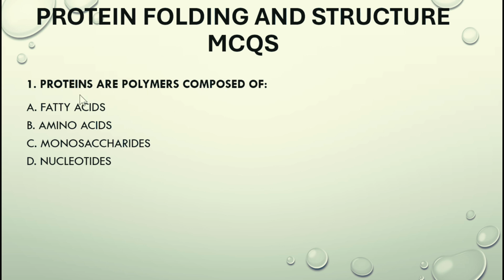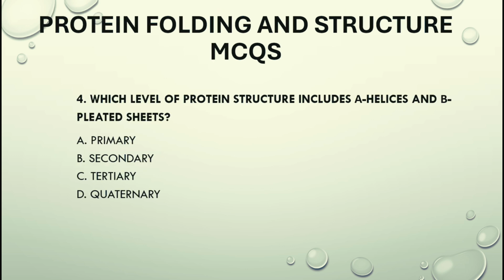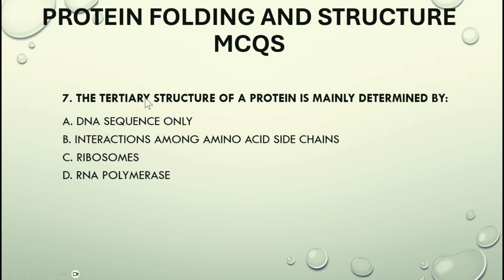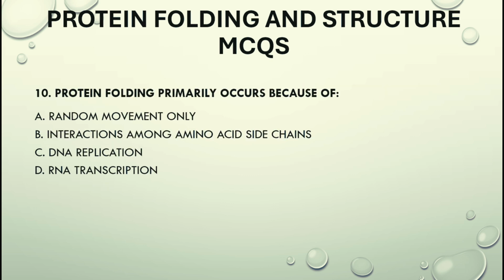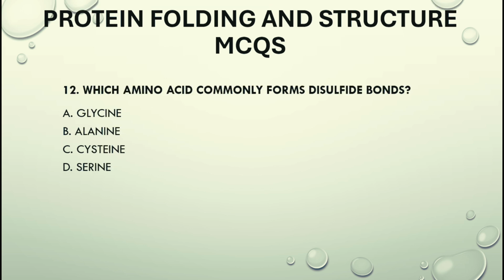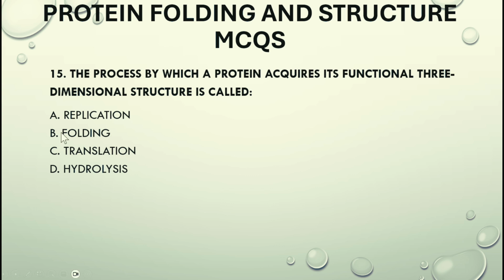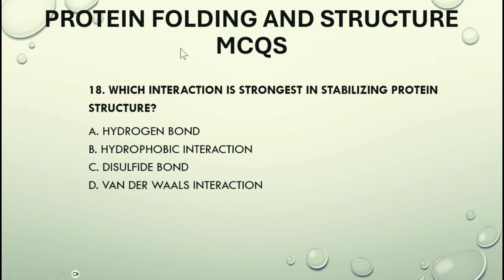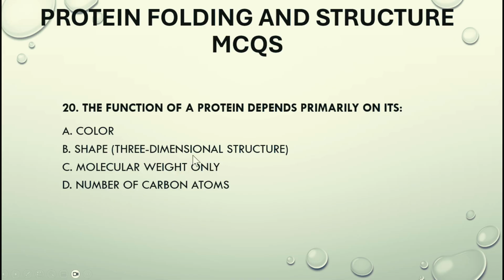Mastering Biochemistry: Protein folding Mcq // Episode 26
Protein Folding & Structure MCQs for Beginners | 20 Practice Questions with Answers & Explanations

Are you preparing for **Biochemistry exams, Medical Laboratory Science, Medicine, Pharmacy, Nursing, or other Life Science courses? This beginner-friendly MCQ session on Protein Folding and Structure is designed to help you master the fundamentals through carefully selected multiple-choice questions with detailed explanations.

In this video, you'll test your understanding of key concepts such as:

* ✅ Amino acids and peptide bonds
* ✅ Primary, secondary, tertiary, and quaternary protein structure
* ✅ Alpha (α)-helices and beta (β)-pleated sheets
* ✅ Hydrogen bonds and disulfide bonds
* ✅ Protein folding
* ✅ Molecular chaperones
* ✅ Protein denaturation and renaturation
* ✅ Fibrous vs. globular proteins
* ✅ Hydrophobic interactions
* ✅ Structure-function relationships in proteins

Whether you're preparing for university examinations, professional health science exams, or simply strengthening your knowledge of protein biochemistry, this quiz will help you build confidence and improve your understanding.

💡 Pause the video before each answer, make your choice, then check the explanation to reinforce your learning.

📚 Perfect for:

* Biochemistry students
* Medical students
* Medical Laboratory Science (MLS) students
* Pharmacy students
* Nursing students
* Biomedical Science students
* Life Science learners
* Lecturers and tutors